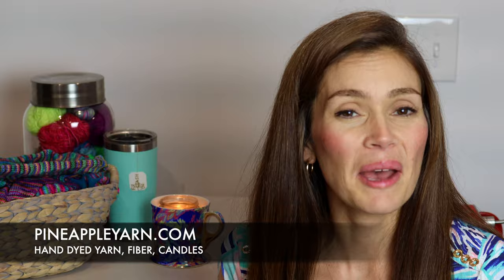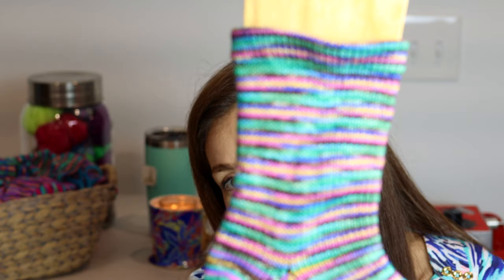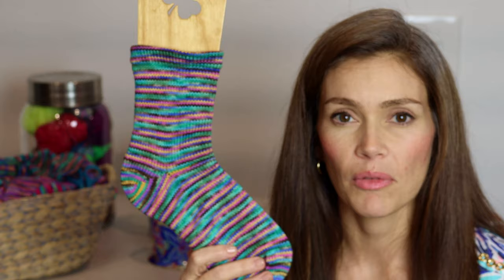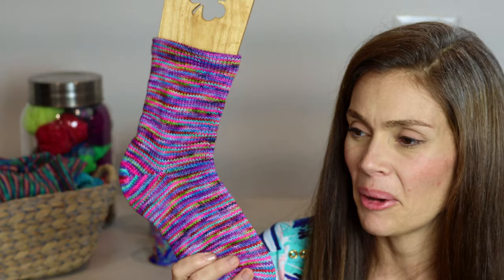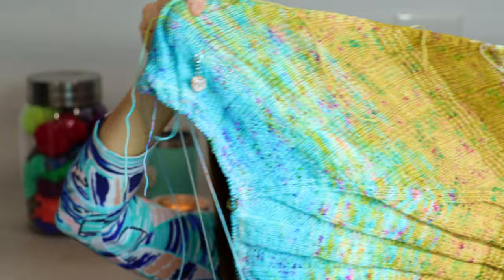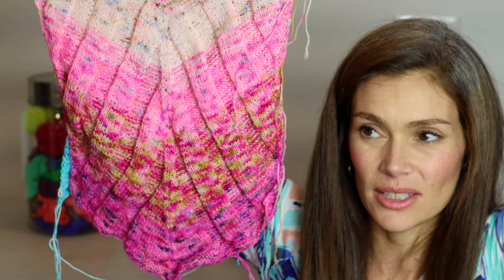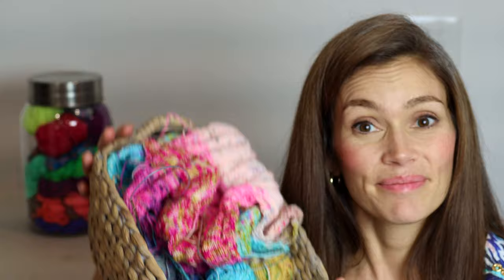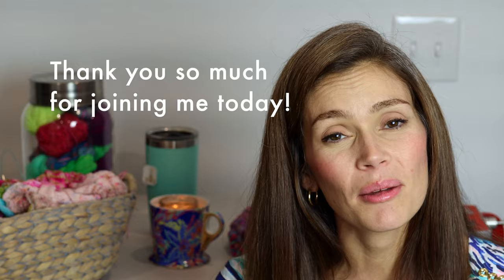Pineapple Knits - A Knitting and Spinning Podcast - Episode 61 ~ SOCKS! and Banana Leaf Shawl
SHOW NOTES

Hi everyone! If you’re new here, welcome! :) I love sharing my knitting, spinning, indie dyed yarn, and other fiber finds.

March Club Preorders are now live!

Stash Tea assortment

My mug :)

CURRENT CANDLE

January 2020 GLOW Club “New Beginnings”

FINISHED OBJECTS

Sock machine knit socks
Stockinette with hung hem, short row heels and toes
Yarn: Hummingbird by Vivid Yarn Studio
Yarn: Happy Lil Rainbow by Plank + Stella

Circular Sock Machine
Erlbacher Gearhart Speedster

Sock blockers:
Knitting Left

Advent Knitting
Pattern: Banana Leaf Shawl by Yuki Ueda
Yarn: 2019 Pineapple Yarn Advent Calendar mini skeins

My favorite needles!
Addi Click Interchangeable Needles

SHOP NEWS

March clubs are now available!

Next shop update: Friday, February 21 at 8 PM EST